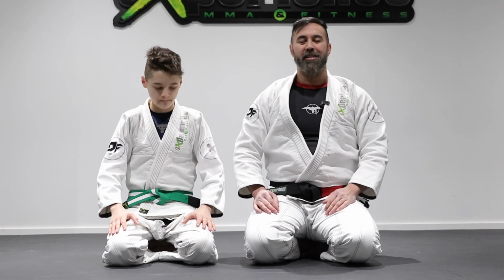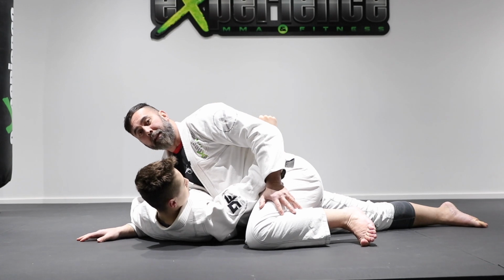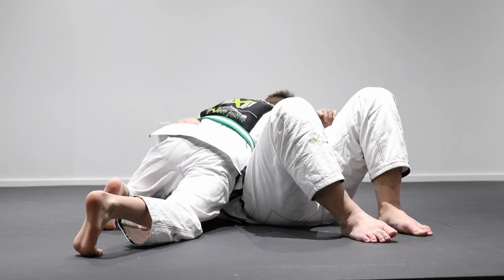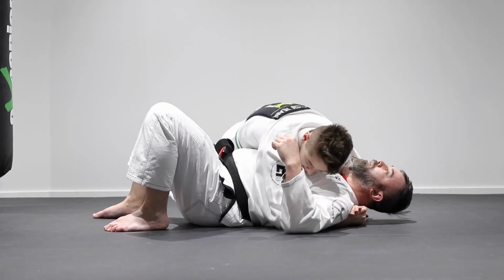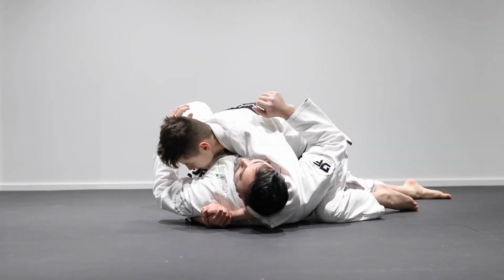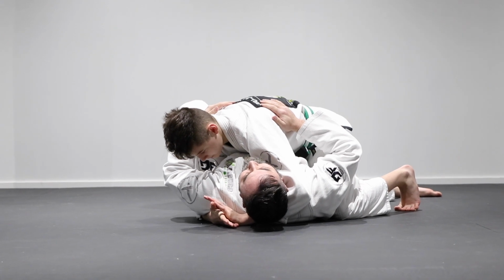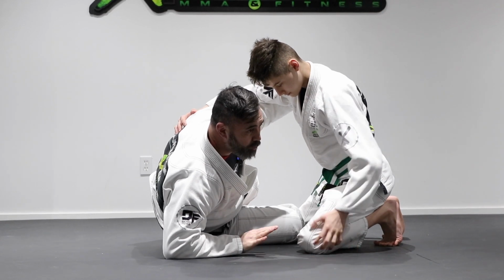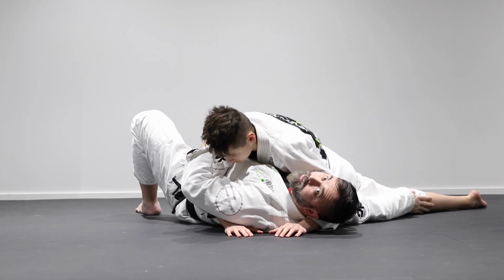Jiu-Jitsu Fundamentals | Escaping from the Extended Side Control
In this video, we show you how to escape from under an opponent's "sloppy" side control and regain control of the fight or sparring round from a seated or guard position.
D&A.

KIDS & ADULTS